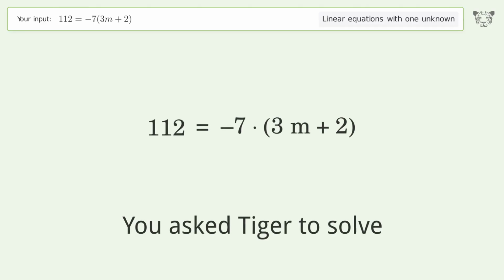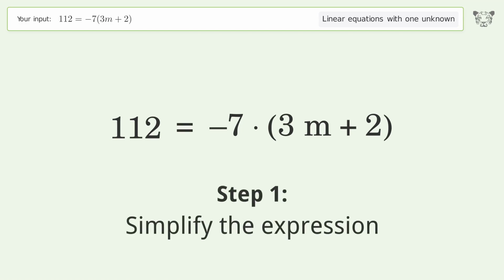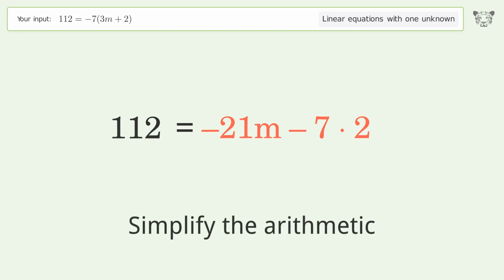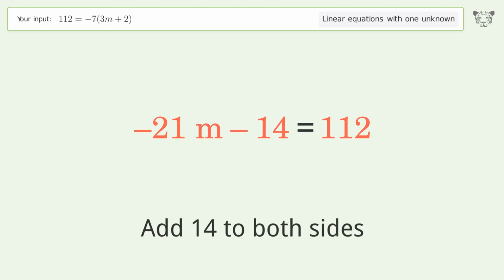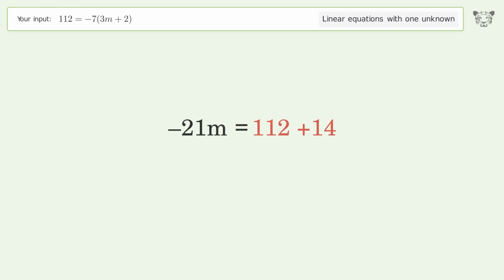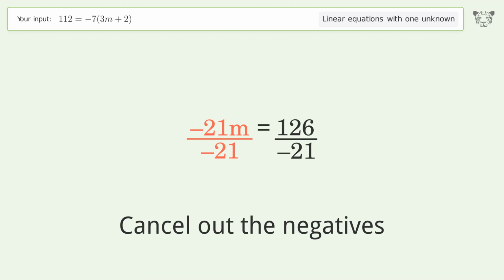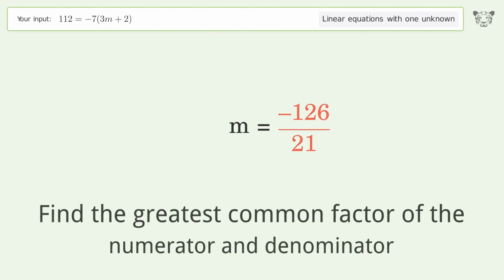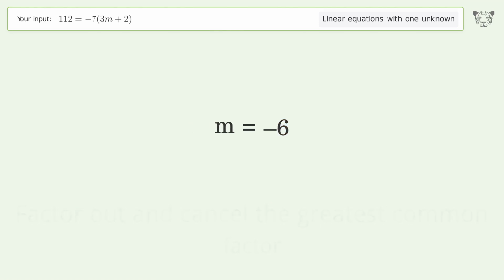Solve 112=-7(3m+2): Linear Equation Video Solution | Tiger Algebra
Struggling with 112=-7(3m+2)? Watch our step-by-step video on Tiger Algebra to master this linear equation effortlessly. Also check out for more tips and tricks for dealing with linear equations with one unknown